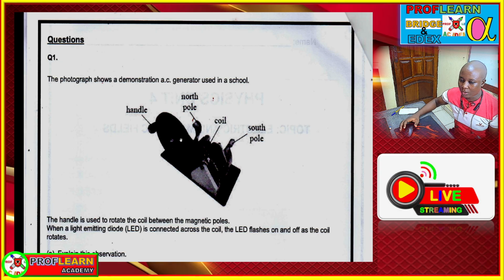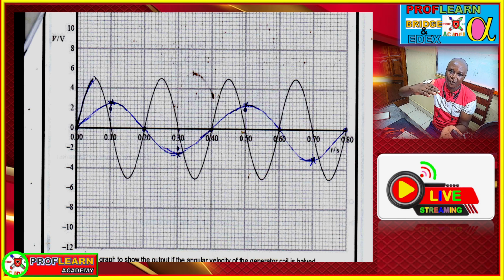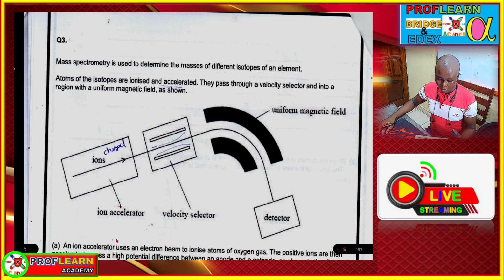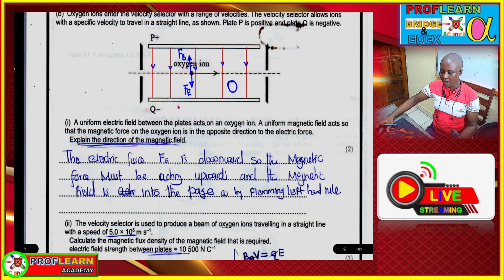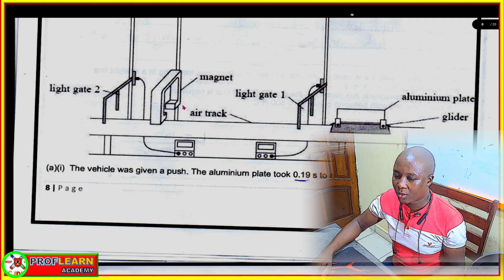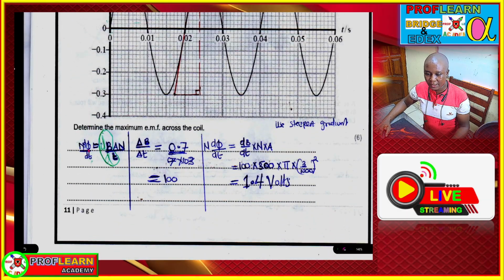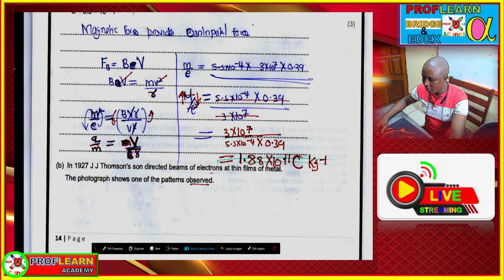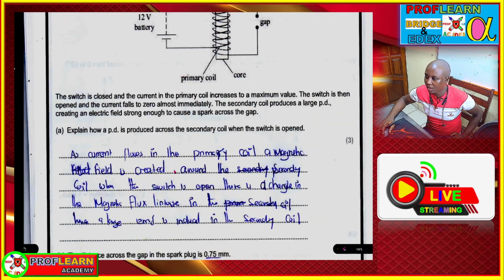Electric & Magnetic Fields Motion of Charged Particles Explained IAL Physics Unit 4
In this lesson, we dive deep into **Electric and Magnetic Fields**, one of the most important topics in **Edexcel IAL Physics Unit 4 (WPH04)**. Learn how electric and magnetic fields are created, how charged particles behave in these fields, and how these ideas are applied in **particle accelerators**, **cyclotrons**, and **mass spectrometers**.

* Electric field strength and potential difference
* Uniform and radial electric fields
* Magnetic flux density and the Tesla
* Force on charged particles in magnetic fields
* Motion of electrons and ions in electric and magnetic fields
* Applications in accelerators and detectors

🎯 **Perfect for:**

* Students preparing for **Edexcel IAL Physics Unit 4** exams
* Learners targeting **A* grades** in Physics
* Quick revision before tests and mocks

📄 **Get PDF Notes and Worksheets:**